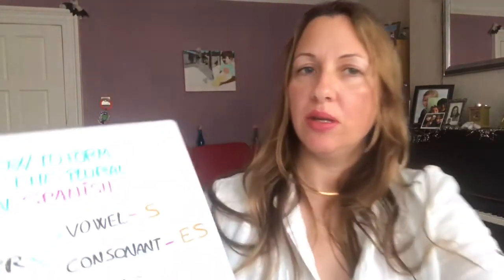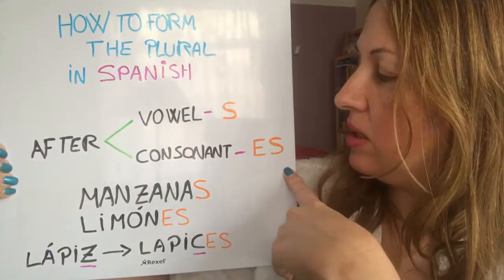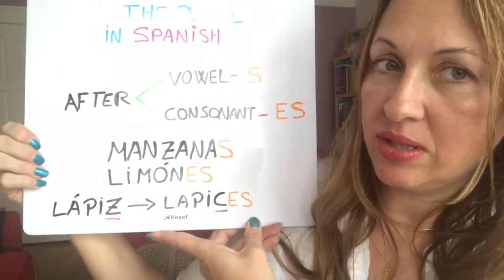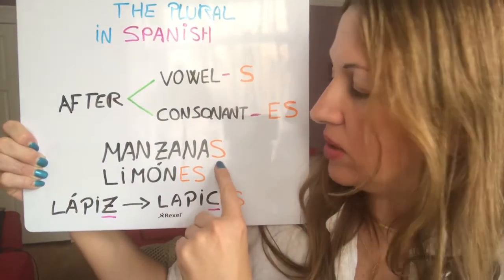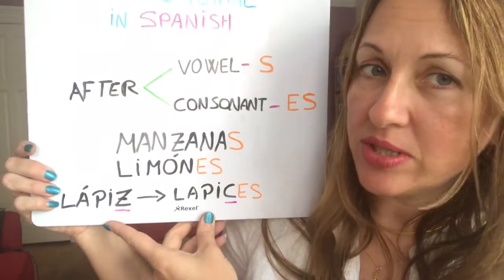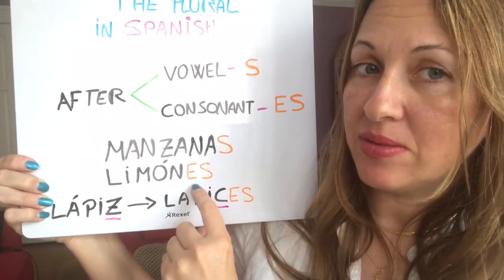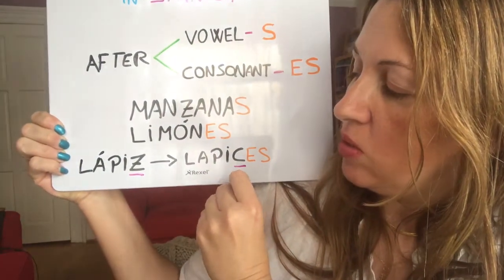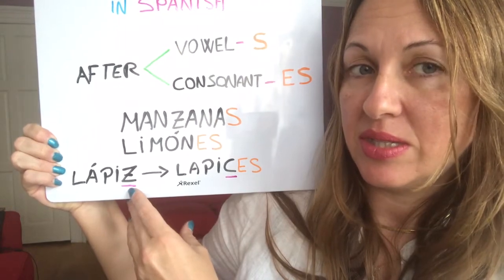Learn Spanish - How to form the plural in Spanish